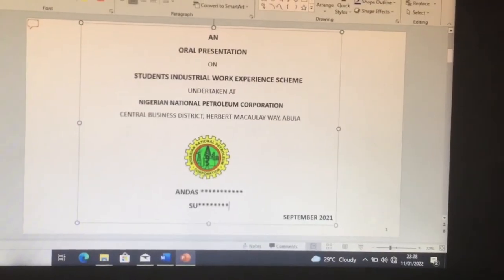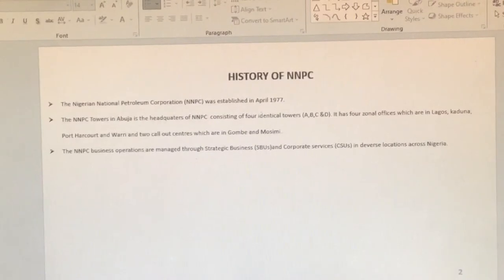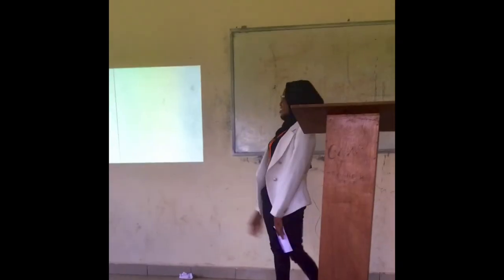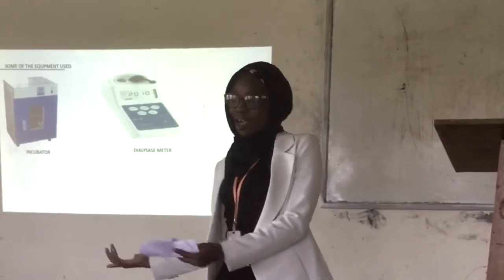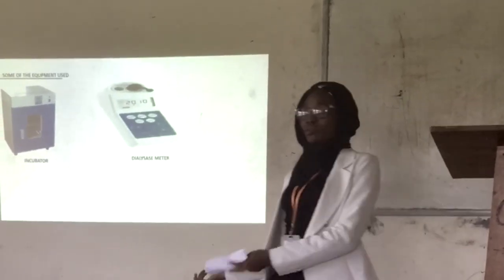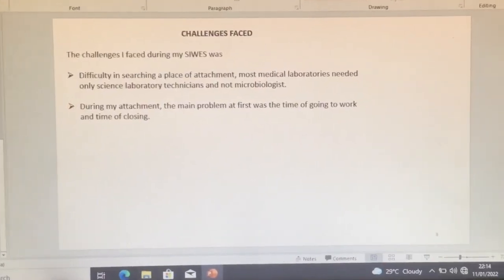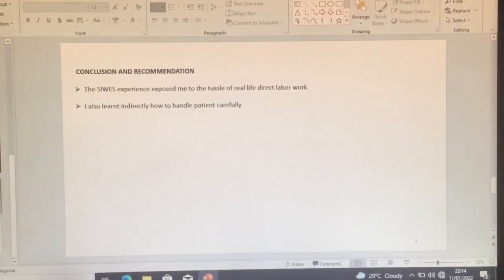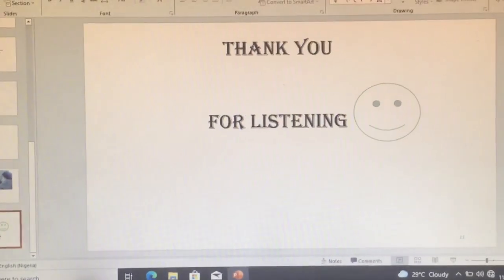MUST WATCH!! my defence + Easy tips on how to prepare for your SIWES defence